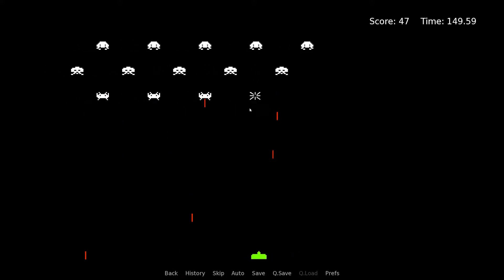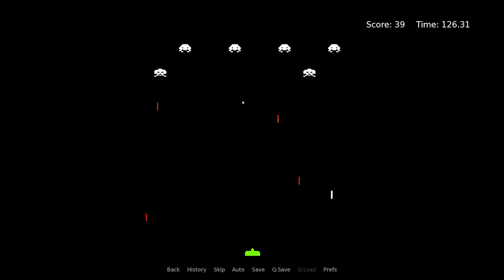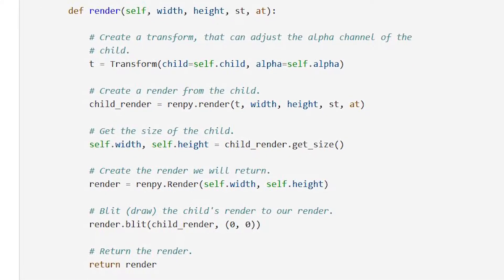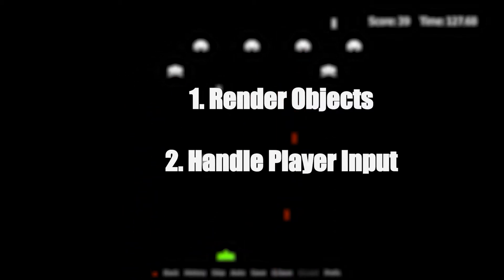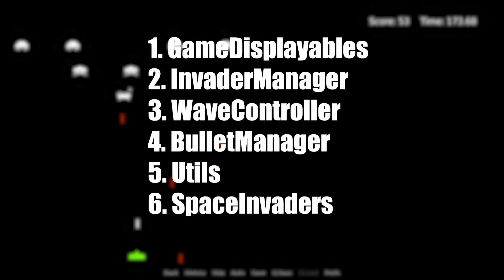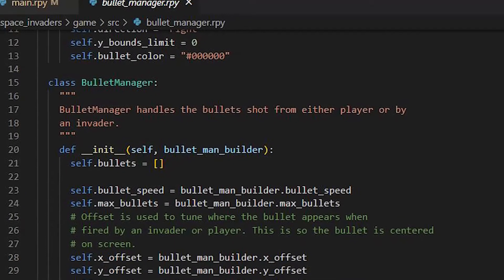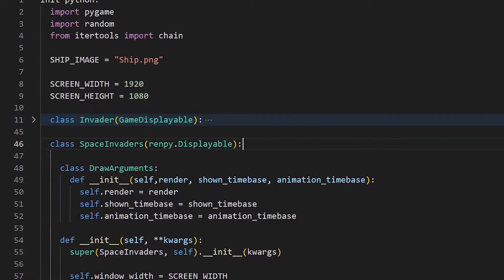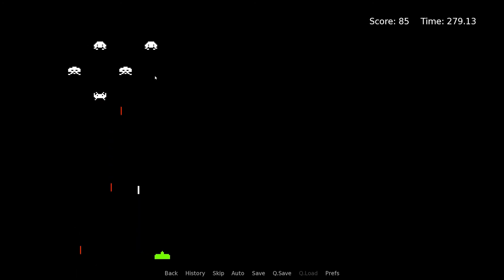Abusing This Visual Novel Game Engine | Space Invaders In Renpy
A game within a game. Is it too much?